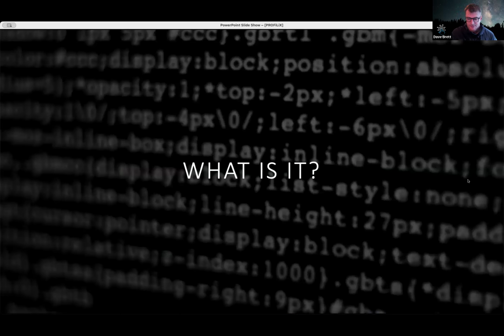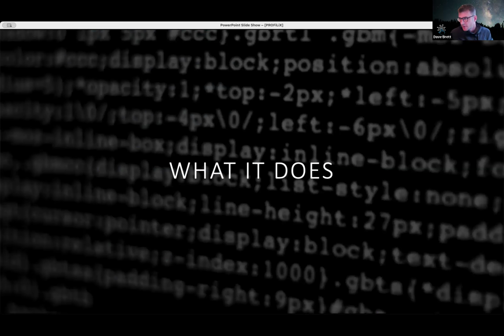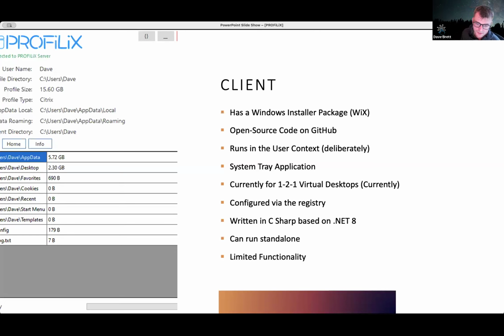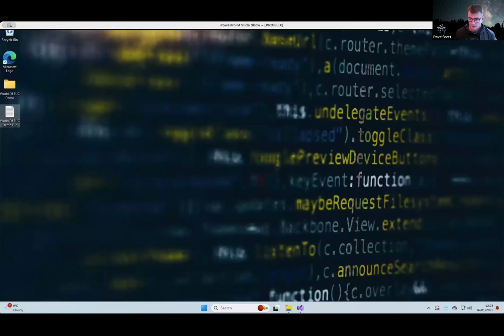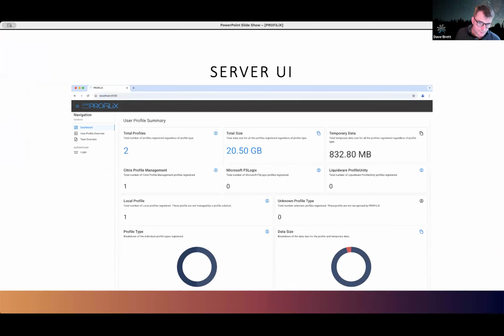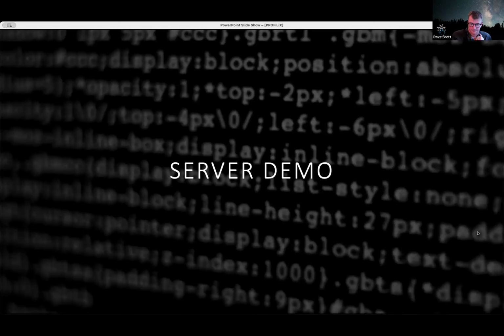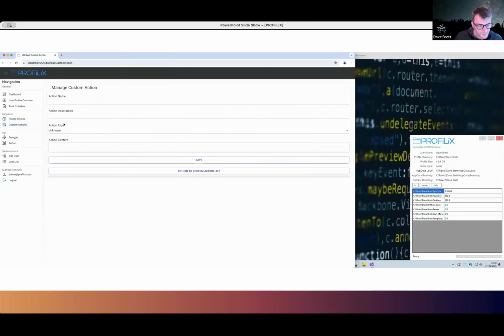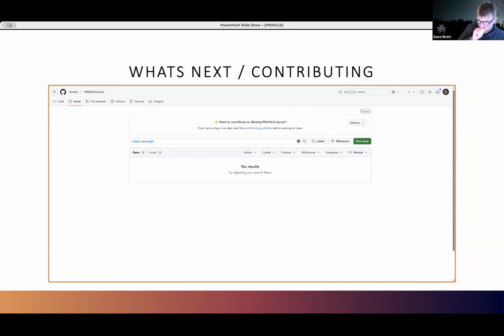Insights Webinar: PROFiLiX Community Tool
Take a look at a free community tool, developed by Dave Brett to centralize the reporting and management of your EUC user profiles. With a client and server side component it allows for remotely executed general and custom actions and overall reporting for your profile estate.